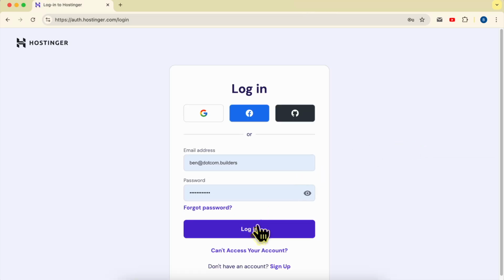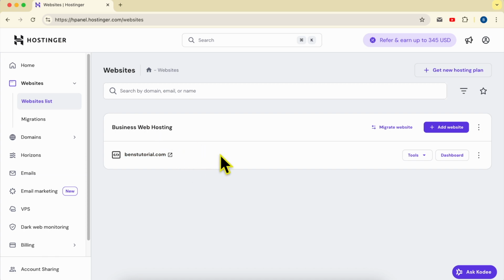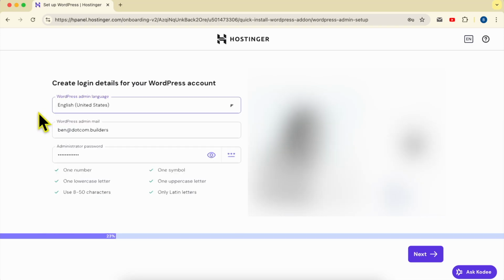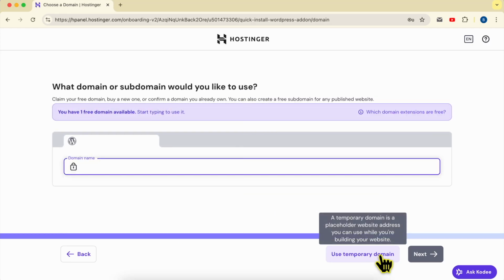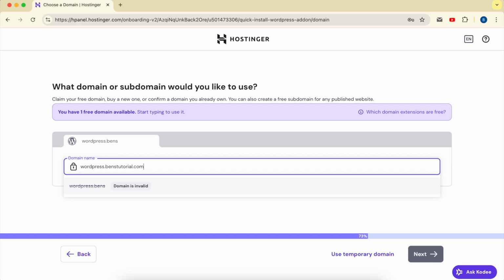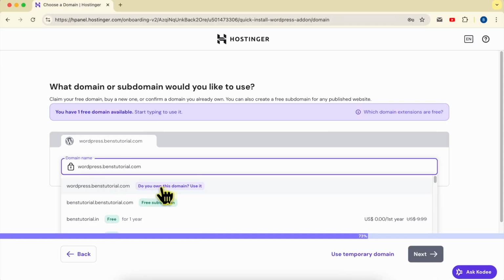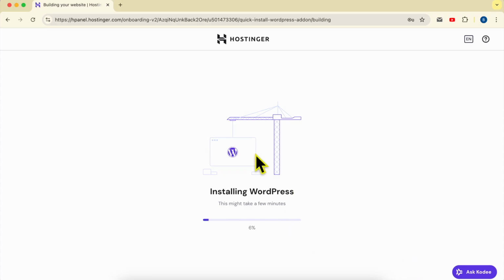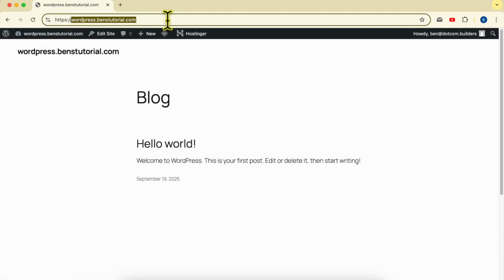How To Create A Subdomain And Install WordPress In Hostinger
Learn how to create a subdomain and install WordPress in Hostinger quickly and easily. In this tutorial, I will show you step by step how to set up a subdomain on your Hostinger account and install WordPress, including choosing the WordPress language, admin email, and password. This guide covers both methods to create a WordPress subdomain and helps you launch your new website in minutes. Follow along to learn how to create a subdomain and install WordPress in Hostinger, manage your domain, and get your website live without any hassle.

Boost your web hosting skills and learn how to create a subdomain and install WordPress in Hostinger. This tutorial also includes tips on using temporary domains, connecting domains to Hostinger, and choosing themes for your WordPress website.